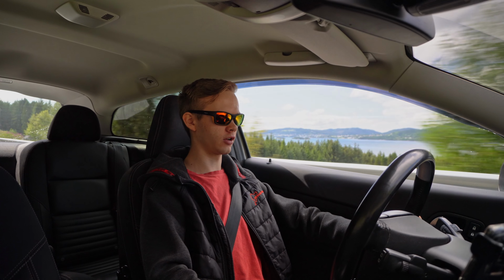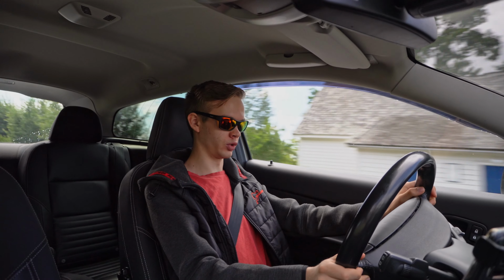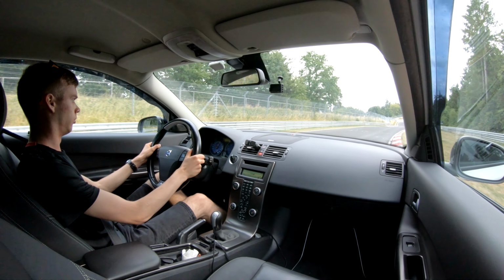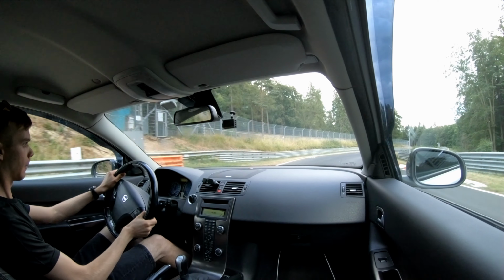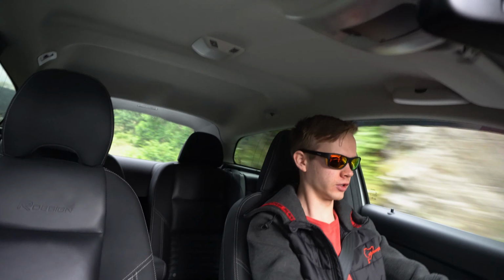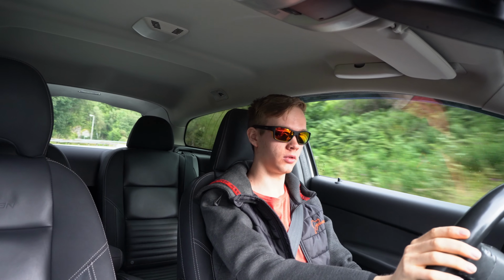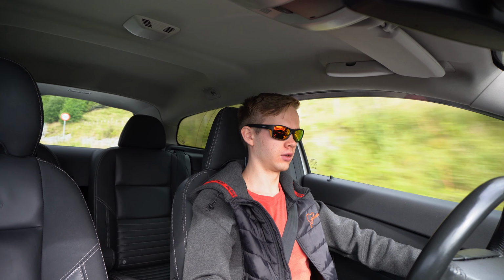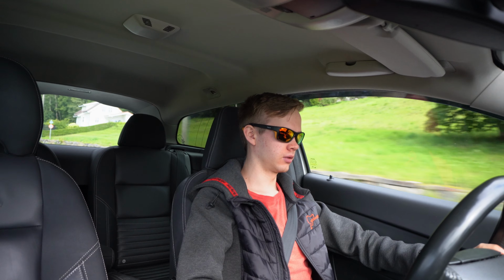Volvo C30 D4 R-Design | Nürburgring and Driving Impressions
I am back from my trip to the Nürburgring, and I thought I would give my views on the C30 after driving it on track, and give my driving impressions of the car.

Car:
It's a 2012 Volvo C30 R-Design D4 finished in cosmic white paint. As for mods I have done:

Blacked out headlights with Halo LED DRLs. (Inspired by @emilyshields3667 's C30)
Rhinolip front splitter/front guard, whatever you want to call it.
JR-Wheels SL01 18x8 +40
Goodyear Eagle F1 supersport tires 225/40/18
Lazer front led bar (behind the lower front grille)
Aftermarket R-Design grille emblem
Foliatec GT blue(polestar blue) brake callipers
Plasti-dipped front grille
M-Tec discs (C-hook front and grooved rear) and Brembo Xtra pads.

Camera: Gopro hero 6 black, Garmin Dash Cam
Editing software: Davinci Resolve 18 and Luminar Neo